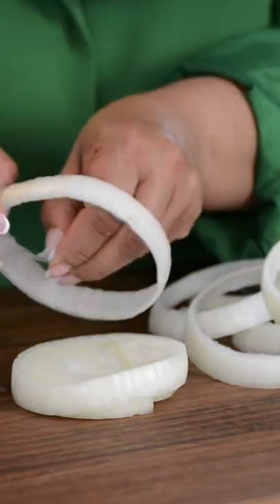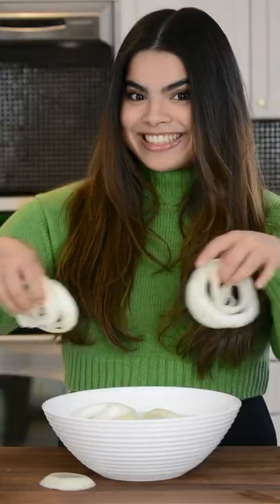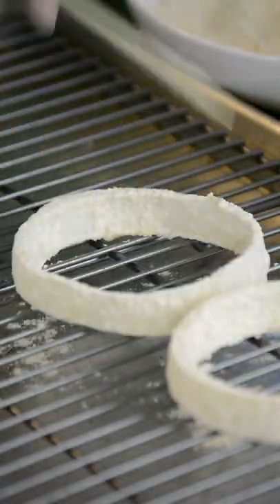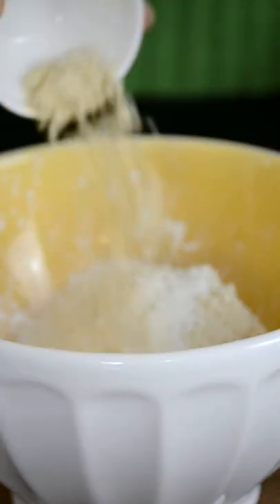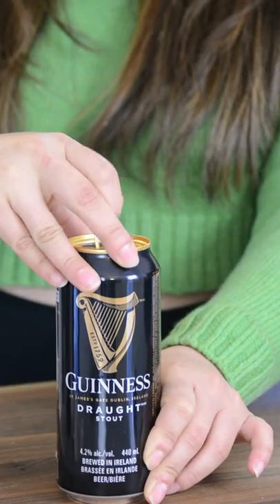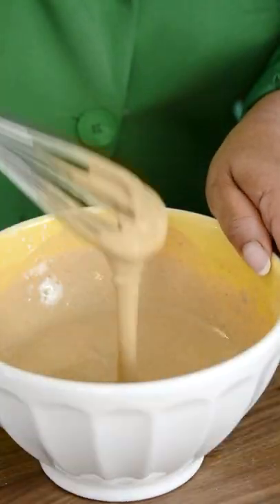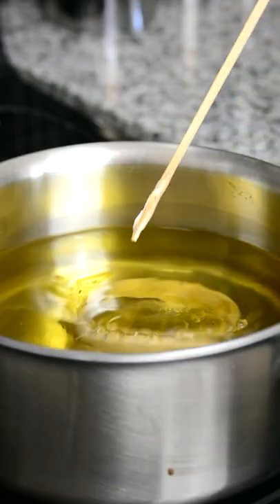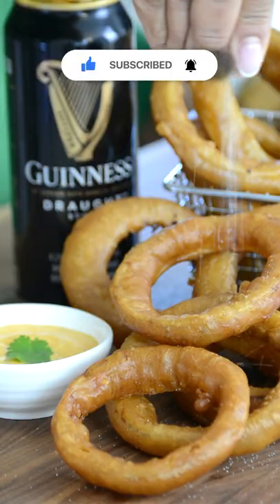The CRISPIEST Onion Rings | Guinness Beer Battered | Favourites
Guinness Beer Battered Onion Rings, say no more! These are the crispiest Onion Rings you will ever try. Make them with Guinness beer for the perfect St. Patrick's day appetizer. The beer can also be replaced with club soda or any carbonated beverage. Enjoy!